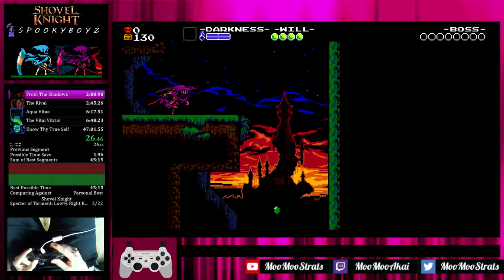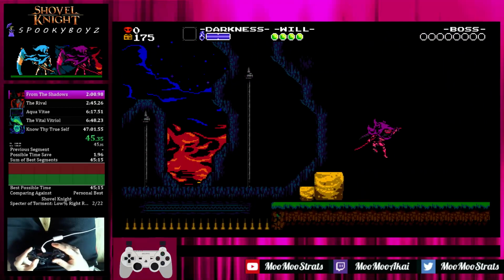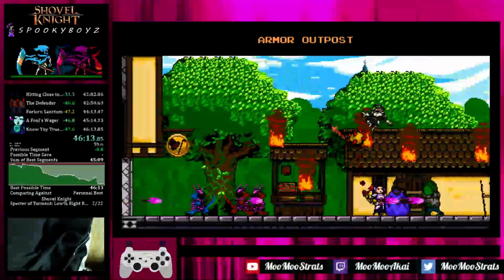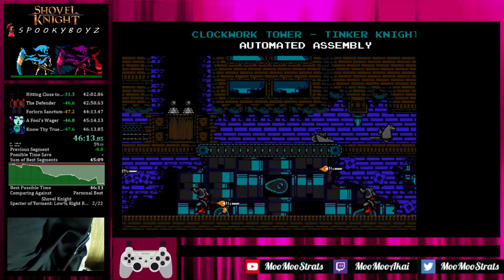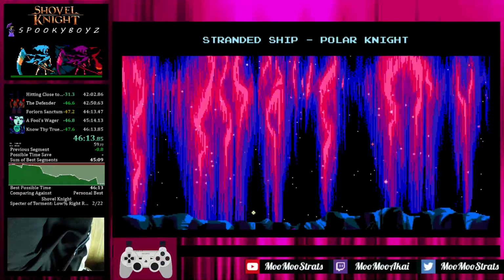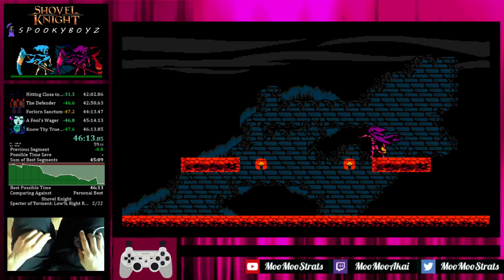Shovel Knight - Low% 46:13 [2nd Place] 5/4/2017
Again, deathless, but not satisfied. Tohloo's current time is 45:25. Both of us have a sum of best in the 44:XX range.

This is Low% which is defined by completing the game with the lowest possible in game percentage as displayed when viewing the final credits.

Leaderboard and rules are on speedrun.com in the site linked below.